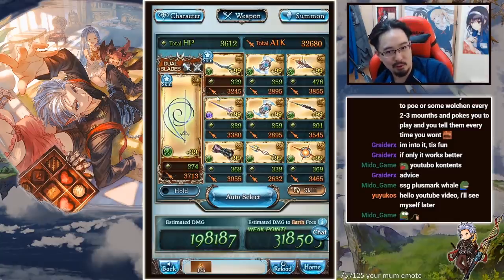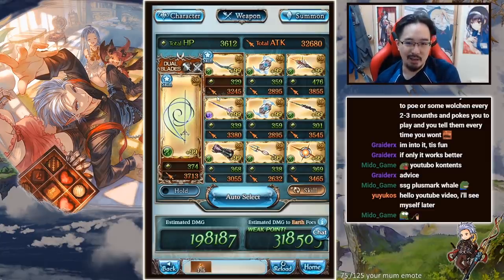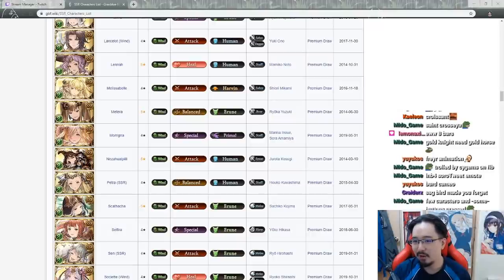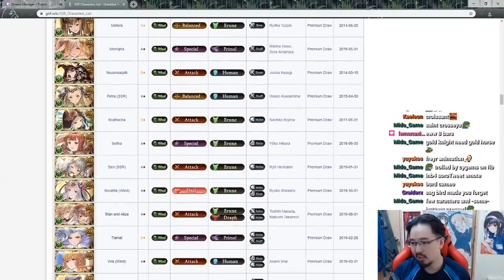【Granblue Fantasy】My Preparation For Earth GW EX+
21mill requirement sucks :(